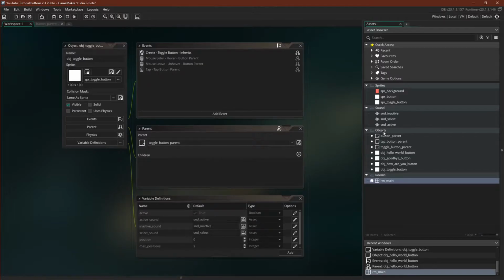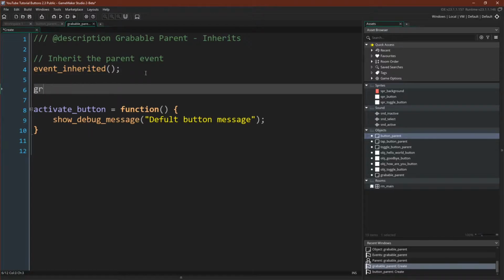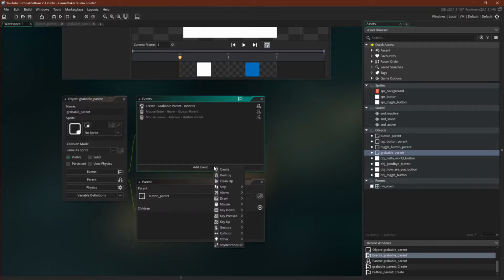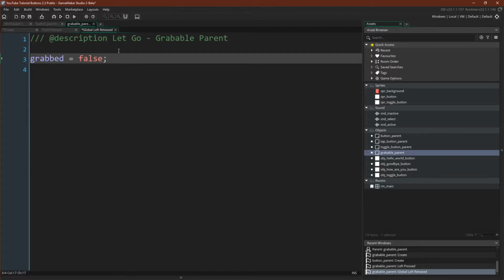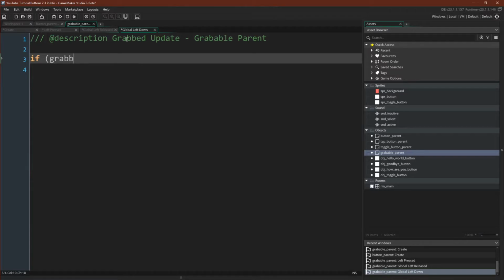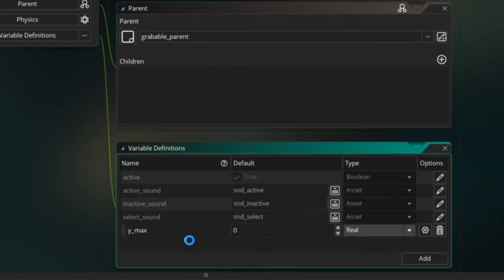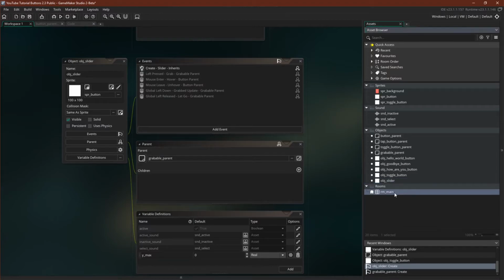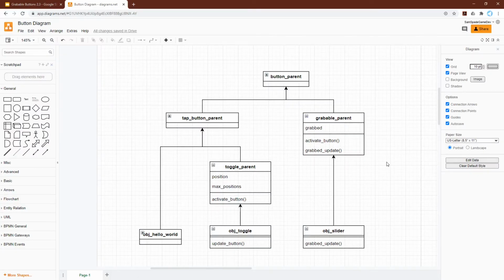Grabable Buttons GameMaker Studio 2.3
Part of the Buttons, Design, and GameMaker Studio 2.3 series.

Outline
0:00 Introduction!
0:11 Creating the Grabable Parent
3:03 Creating a Slider
3:57 Setting up and Running the Code
4:35 Updating the Diagram